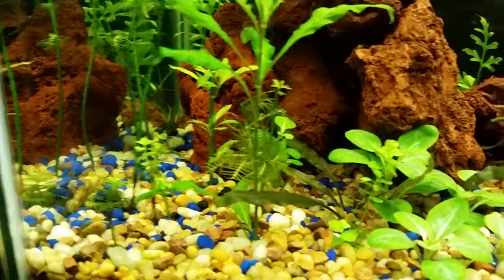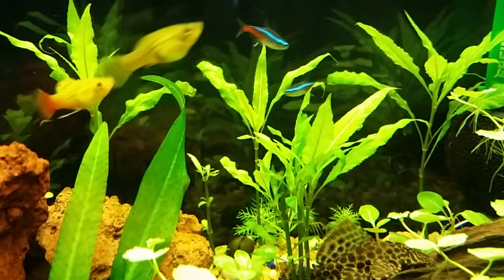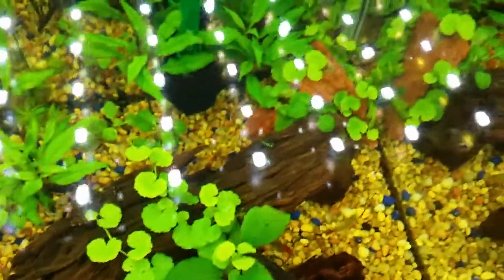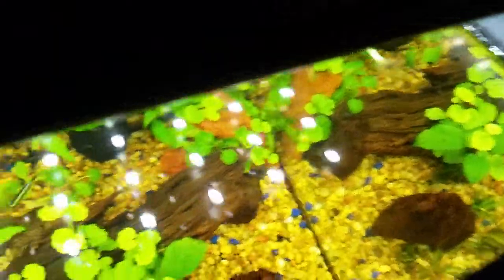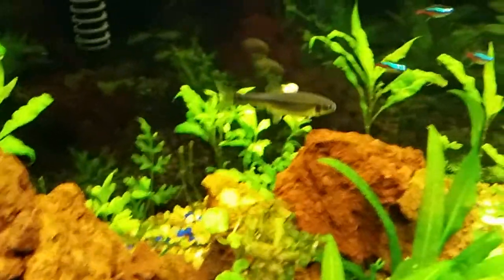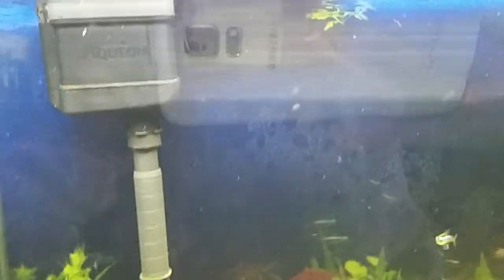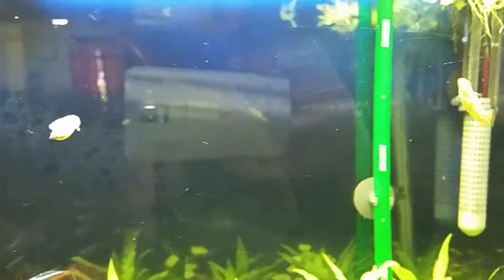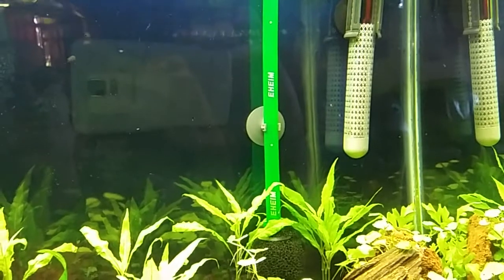Nualgi Aquarium Update 25th Dose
Nualgi is doing a wonderful job. Tank and plants look very healthy. I would recommend Nualgi if your having any problem with your Aquarium. Go to the link below and read up on how Nualgi can help your aquarium or your pond you have outside.